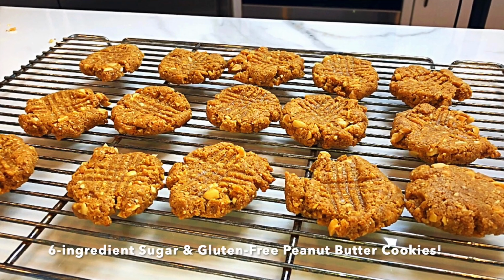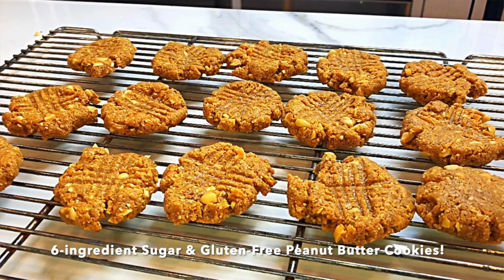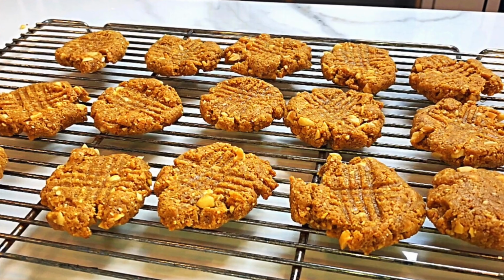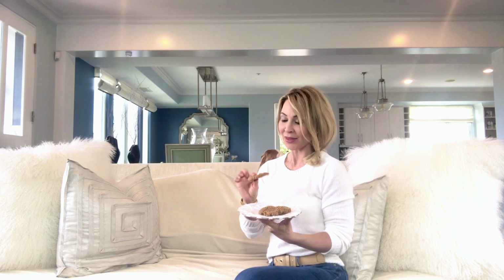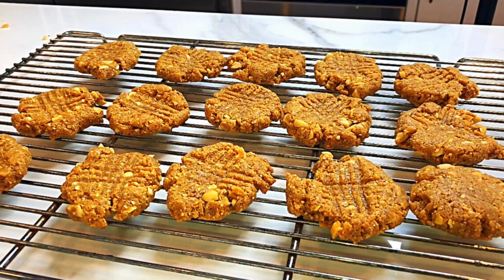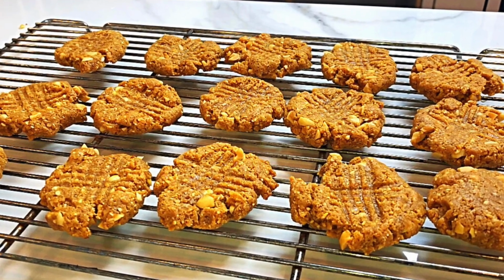No-Sugar PB Cookies | Just 6 Clean Ingredients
These soft, rich peanut butter cookies are naturally sweet, gluten-free, and made with just six wholesome ingredients—no refined sugar, no guilt. 🥜🍪✨ annieparkerconfidential INSTAGRAM

🥣 One bowl, no fuss
🌿 Sugar-free, gluten-free, dairy-free
💛 Soft-baked texture with clean ingredients
⏱️ Ready in under 20 minutes

Perfect for women 35+ who love a classic treat that supports balanced blood sugar, energy, and elegant living.
START! "28-Day CALIFORNIA SUGAR CLEANSE" Amazon

RECIPE (No-Sugar Peanut Butter Cook):
1 1/4 cups unsweetened peanut butter
1/2 cup Xylitol (this is a sugar substitute - get on Amazon)
2 Eggs
1 tsp vanilla extract
1/2 tsp sea salt
3/4 cup chopped peanuts (makes it crunchy!)

BAKE 350, 10-12 minutes.  Let sit for a few minutes on pan, then move to a wire rack to cool. Eat & enjoy your sugar-free, gluten free treats!